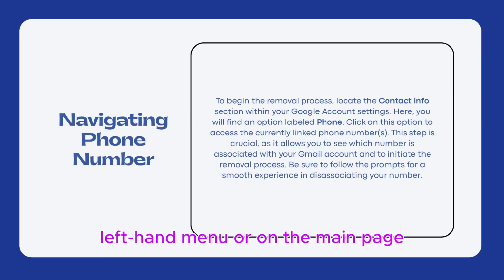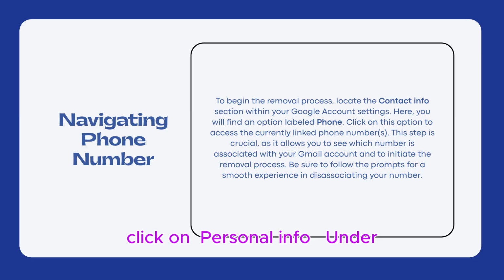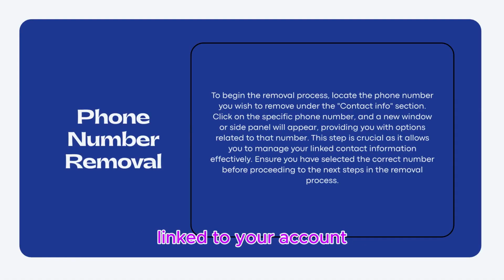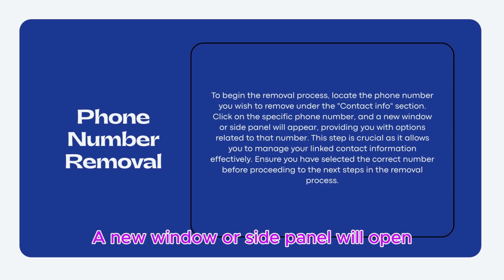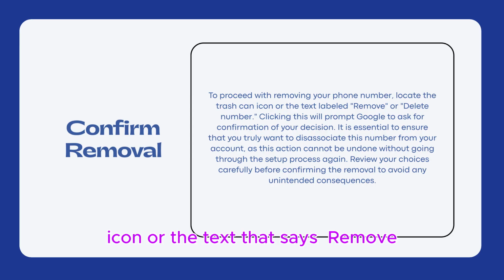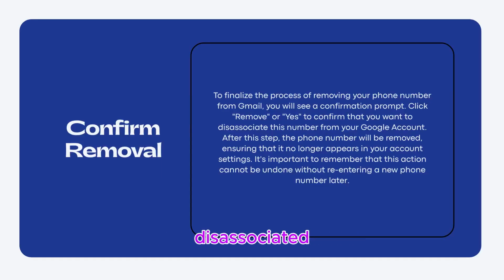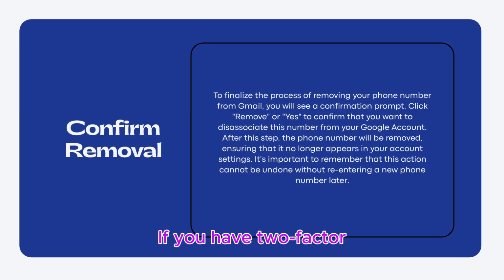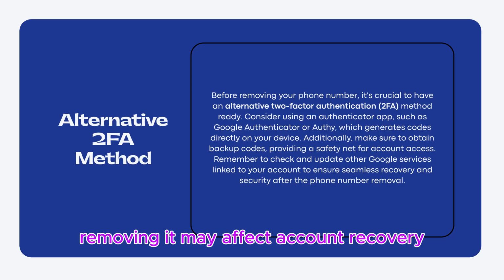How To Remove Phone Number From Gmail?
Learn how to remove phone number from Gmail account settings with this simple step-by-step privacy tutorial. Discover exactly how to remove phone number from Gmail by accessing your Google Account, navigating to Personal Info, and editing or deleting your recovery phone number. We demonstrate how to remove phone number from Gmail quickly via desktop or mobile browser, ensuring your personal information stays private. Master your Google privacy settings today with this clear and actionable guide.